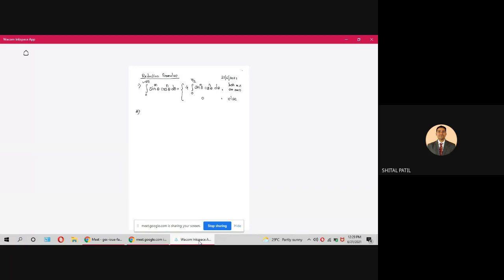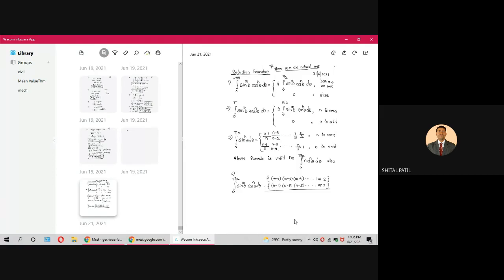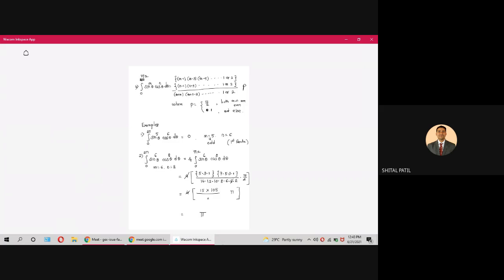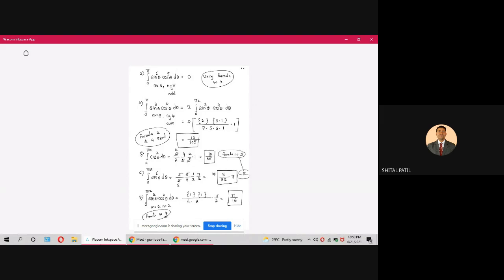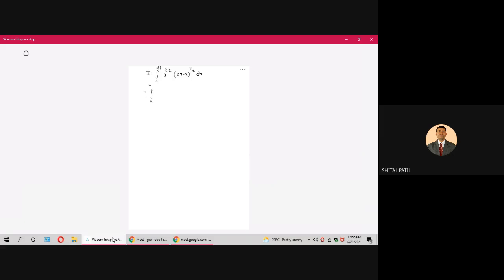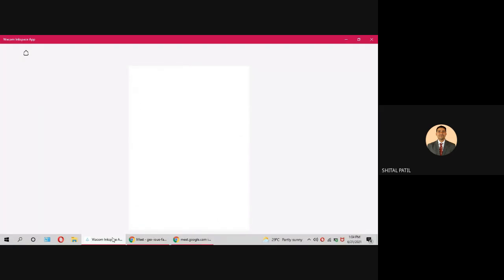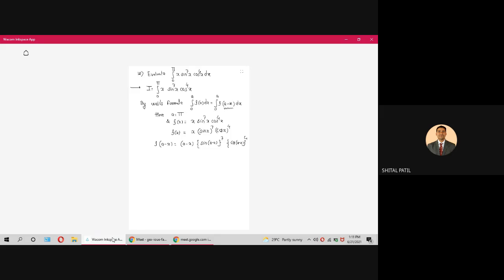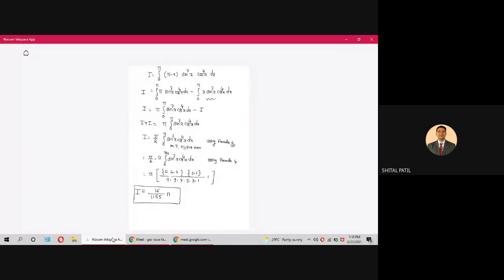3 M2 Unit 3 Reduction Formulae 21 6 21